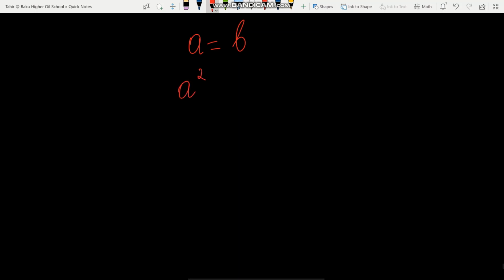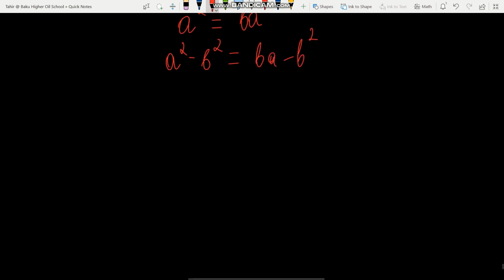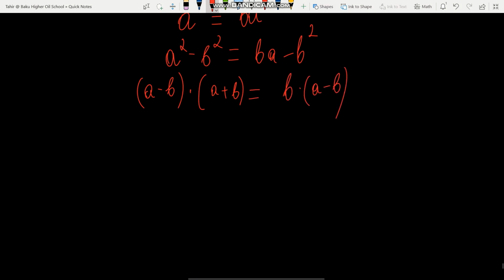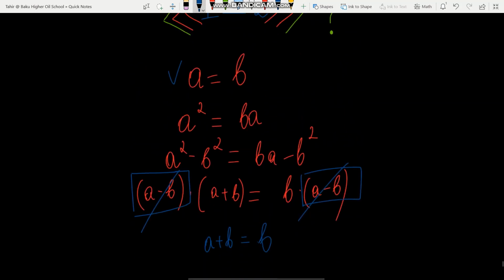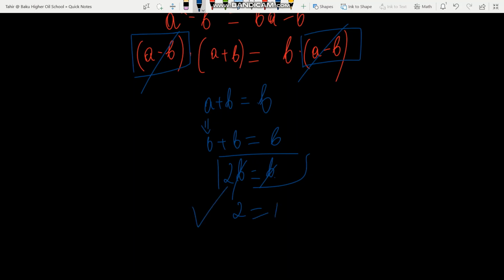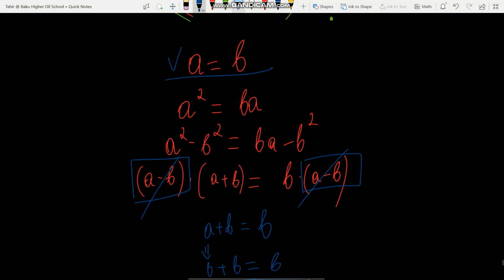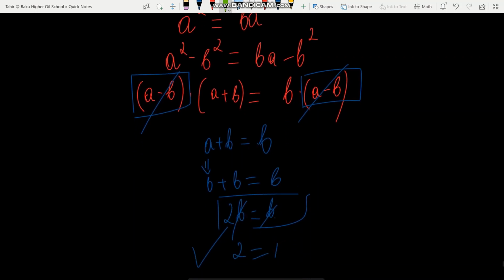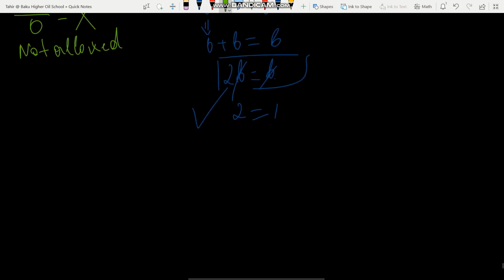1=2 PROOF!!!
As much as we would like to have an answer for "what's K divided by 0?" it's sadly impossible to have an answer. The reason, in short, is that whatever we may answer, we will then have to agree that that answer times 0 equals to K, and that cannot be ​true, because anything times 0 is 0.